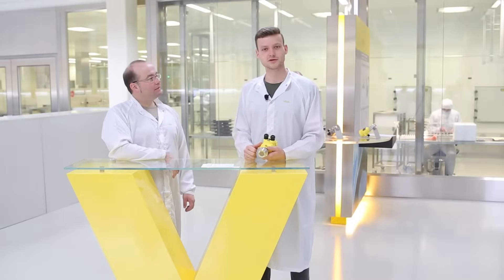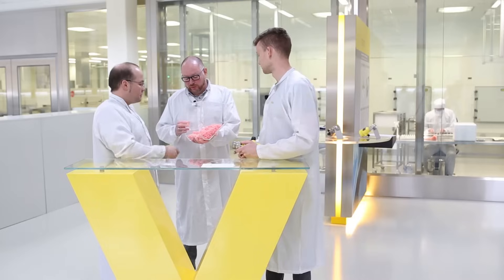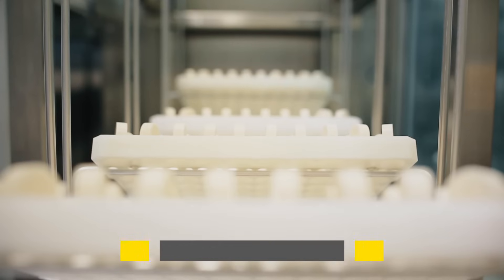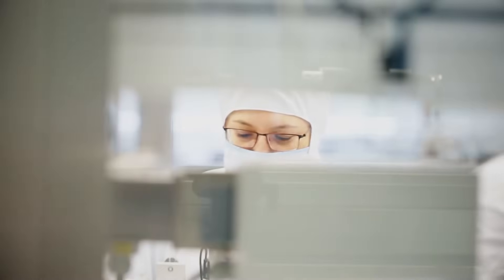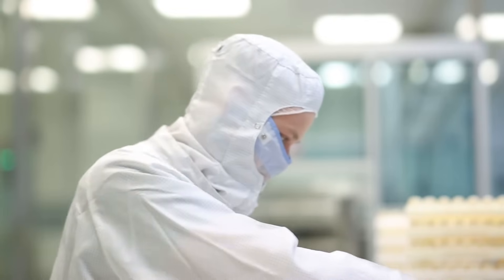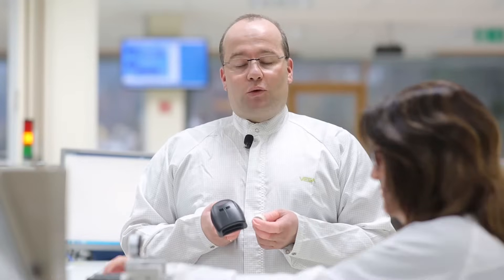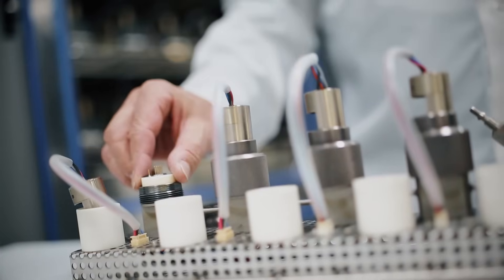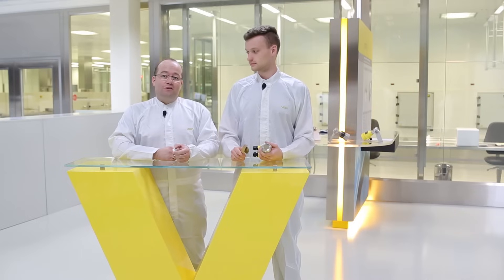💡 Ceramic pressure measuring cells: Why they're so stable and accurate | VEGA talk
Pressure transmitters with ceramic CERTEC® measuring cell are virtually immune to drift, are oil free and compatible with most process media, display excellent long-term stability, and are ideal for very small measuring ranges. In this VEGA talk episode, Stefan and Tom show how ceramic measuring cells are manufactured in the VEGA clean room.